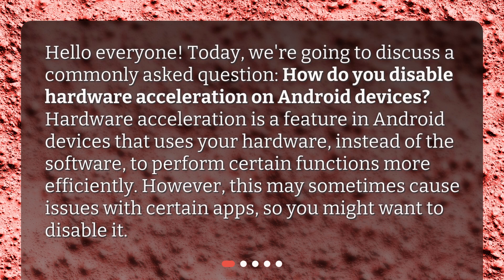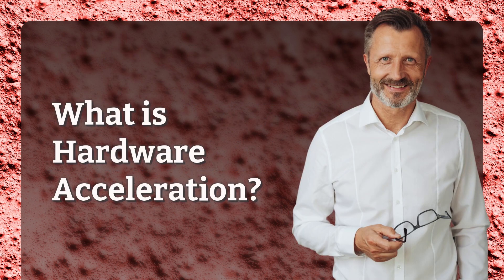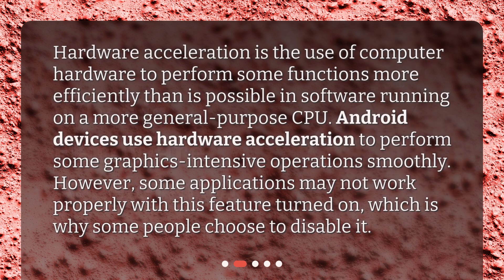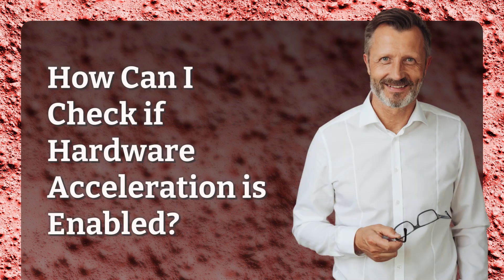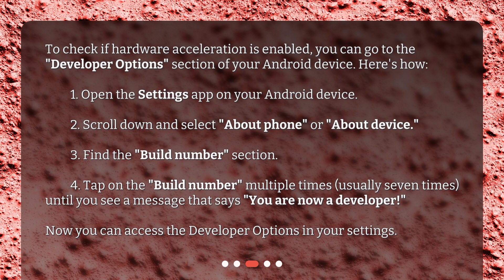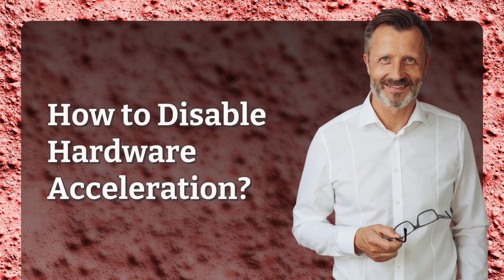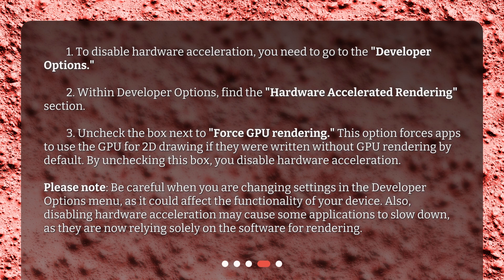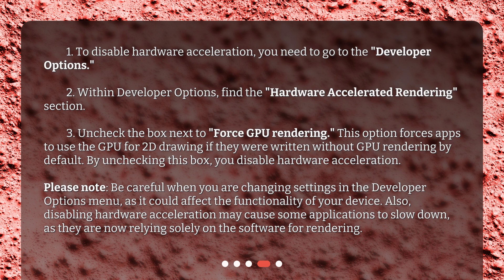What are the steps to disable hardware acceleration on Android devices?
Disabling Hardware Acceleration on Android: Step-by-Step Guide • Learn how to disable hardware acceleration on Android devices in this step-by-step guide. Hardware acceleration is a feature that uses your device's hardware to perform functions more efficiently, but it can sometimes cause issues with certain apps. Find out what hardware acceleration is, how to check if it's enabled, and how to disable it in the Developer Options. Watch now to optimize your Android experience!

00:00 • What are the steps to disable hardware acceleration on Android devices?
00:30 • What is Hardware Acceleration?
00:58 • How Can I Check if Hardware Acceleration is Enabled?
01:36 • How to Disable Hardware Acceleration?